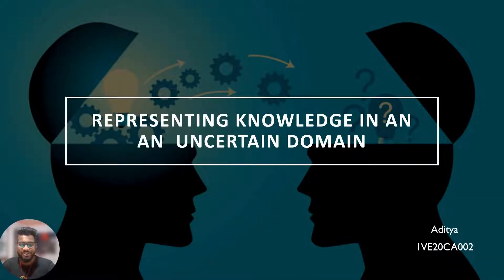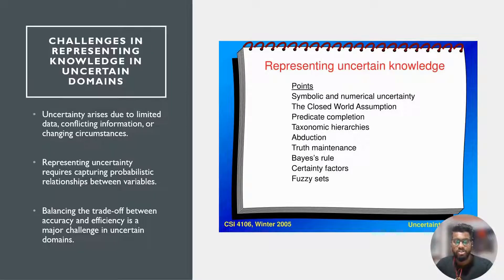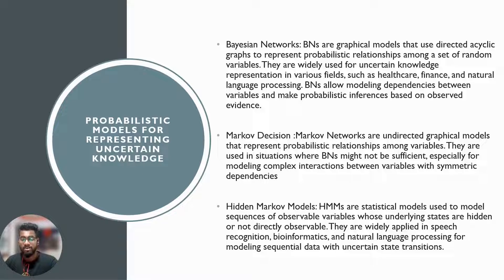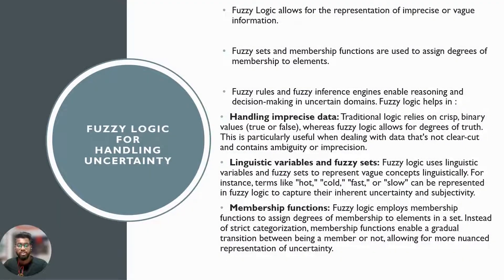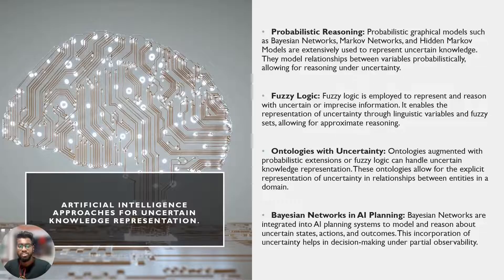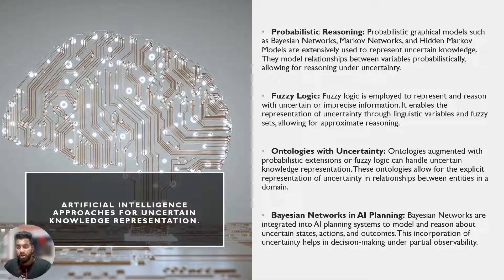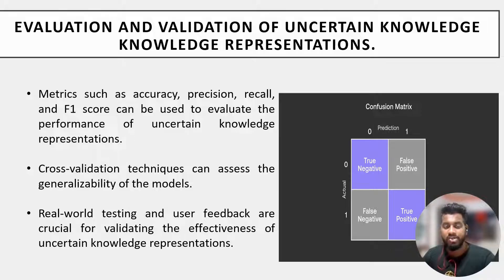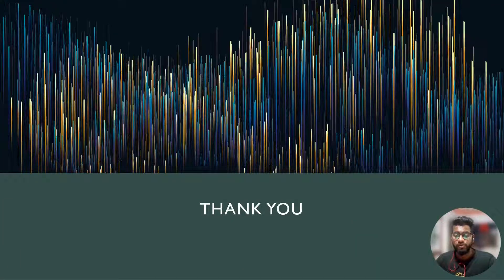Representing Knowledge In An Uncertain Domain | Advance Artificial Intelligence |18AI71 | SVCE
🚀 Description:
Welcome to a deep dive into the realm of uncertainty and knowledge representation! 🤔💡 In this video, we explore the fascinating world of "Representing Knowledge In An Uncertain Domain."

🔍 Topics Covered:

🎬 Introduction to Representing Knowledge in an Uncertain Domain
🤯 Challenges in Representing Knowledge in Uncertain Domains
📊 Probabilistic Models for Representing Uncertain Knowledge
🌈 Fuzzy Logic for Handling Uncertainty
🤖 Artificial Intelligence Approaches for Uncertain Knowledge Representation
🧐 Evaluation and Validation of Uncertain Knowledge Representations
🚀 Applications of Uncertain Knowledge Representation in Advanced AI
🧠 Conclusion
Dive into the nuances of uncertainty and how various models and approaches tackle this complex domain. From probabilistic models to fuzzy logic and cutting-edge AI applications, we've got it all covered! 🌐✨

Join the conversation using UncertainKnowledge AIRepresentation and let's unravel the mysteries together! 🚀🔍

Thanks for tuning in, and let's navigate the uncertain seas of knowledge together! 🌊🚀